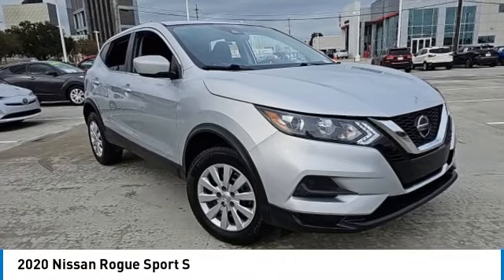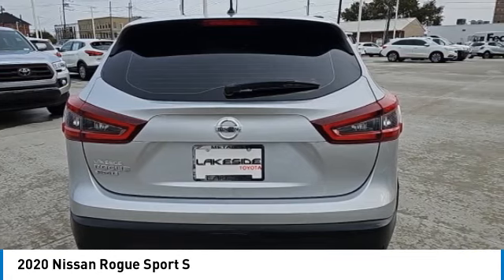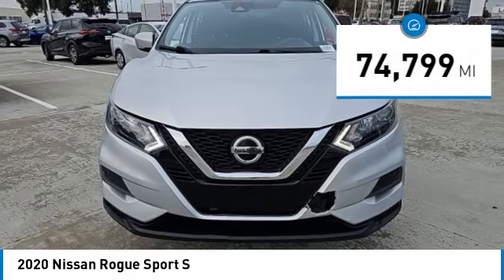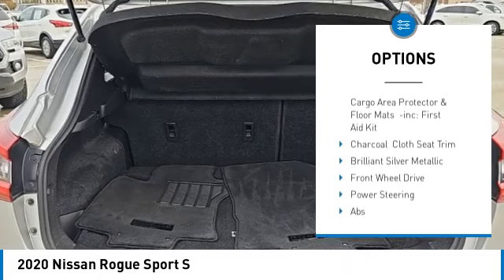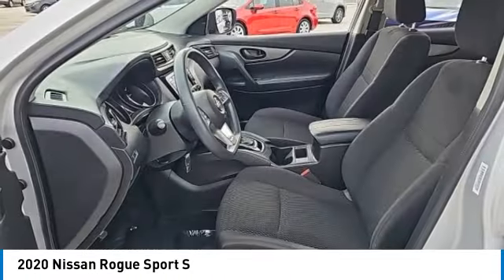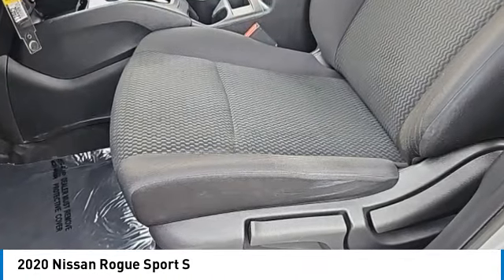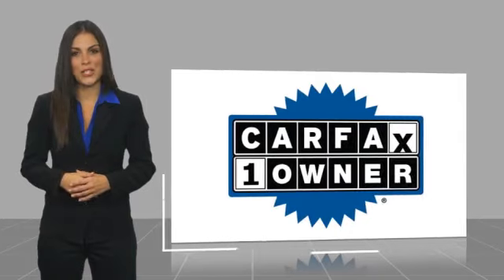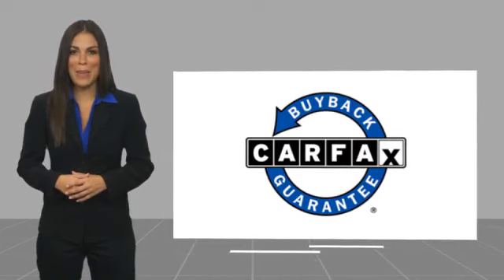2020 Nissan Rogue Sport Metairie LA 12862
2020 Nissan Rogue Sport S

Lakeside Toyota
3701 North Causeway